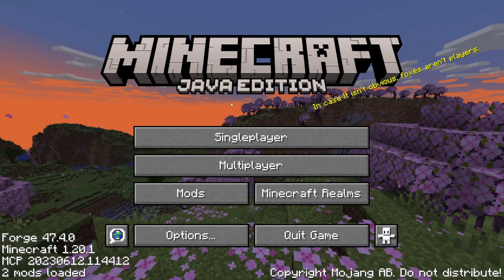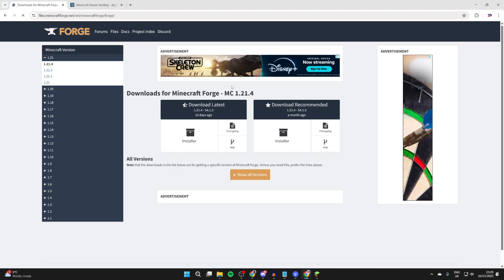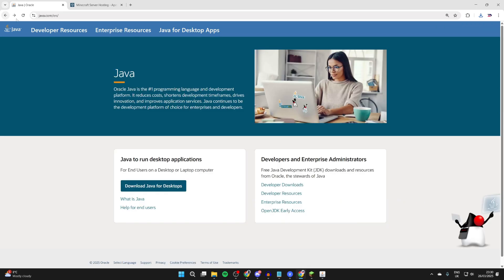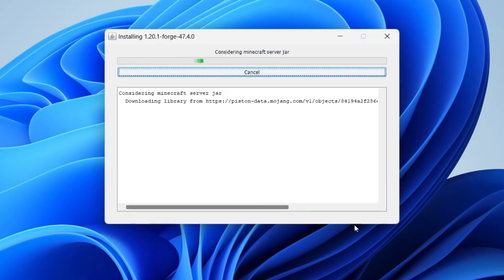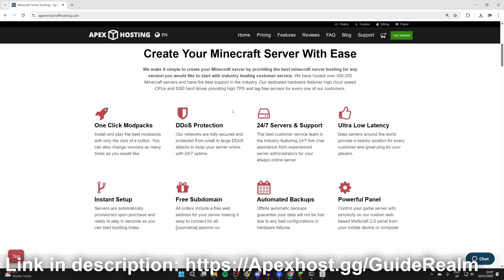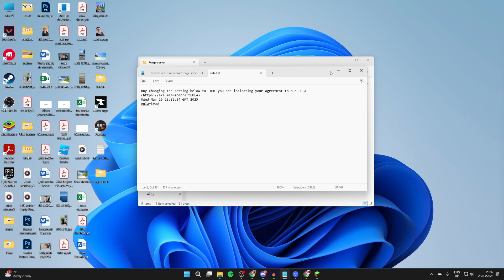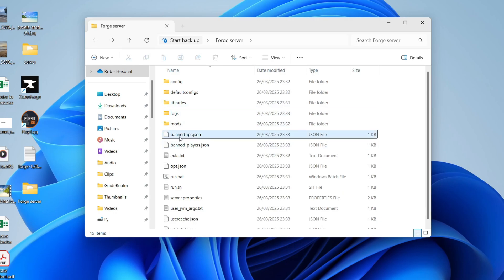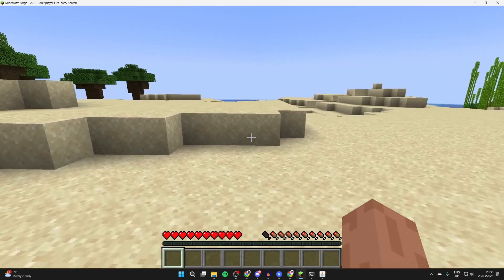How To Set Up A Forge Server - Full Guide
Learn how to make and set up a minecraft forge server in this video.

GuideRealm